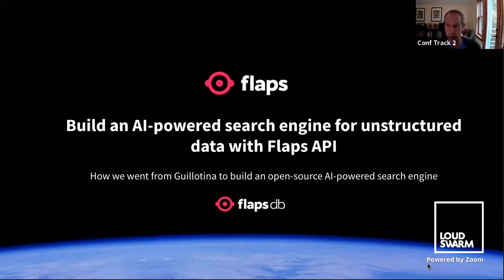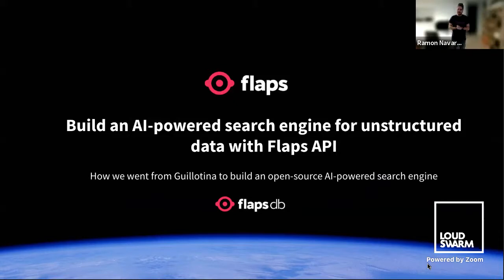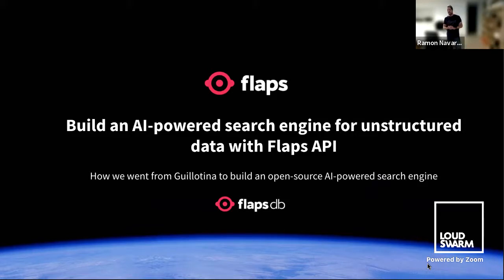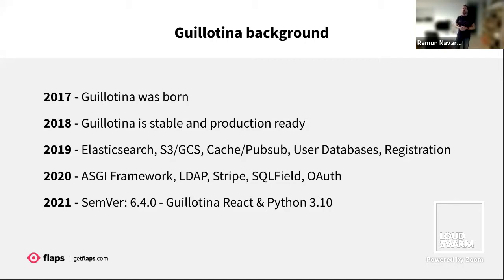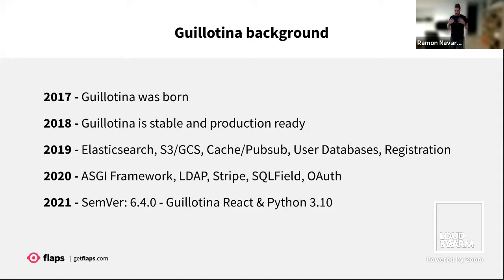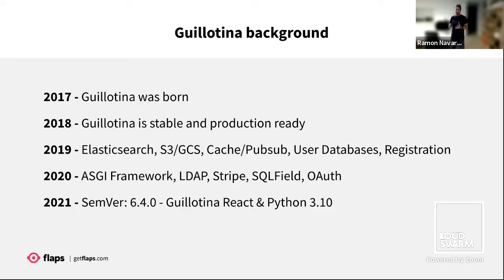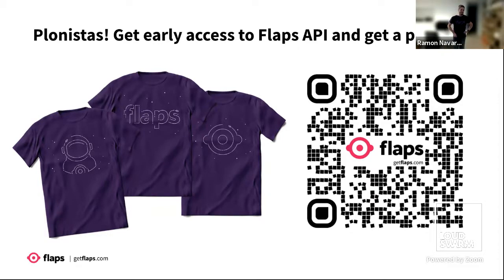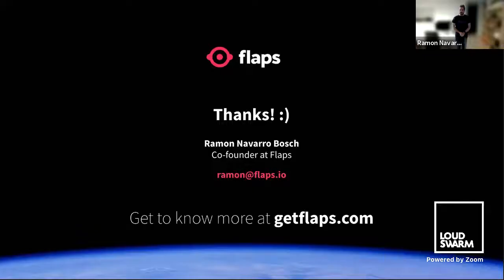Flaps: AI Search as a Service with OSS and Guillotina - Ramon Navarro Bosch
The talk will be separated on three parts:

- Guillotina: At Flaps we developed all our data layer using Guillotina with an amazing result. We will explain our experience of how we used it and the pros and the cons of it.

- FlapsDB: A new storage layer to allow AI search capabilities plus standard search.

- Flaps: Our open source plan and how we want to help OSS projects like Plone and Guillotina to deliver more value.